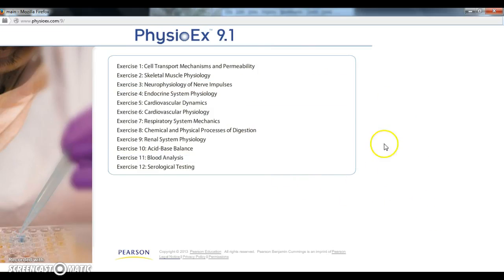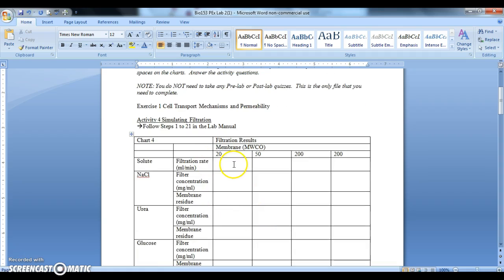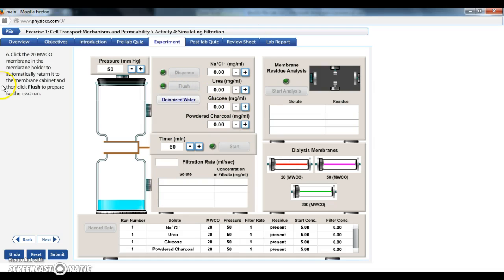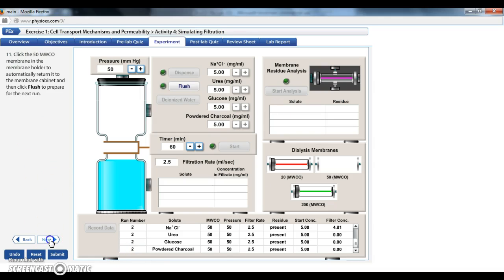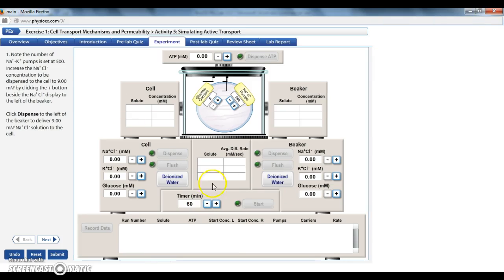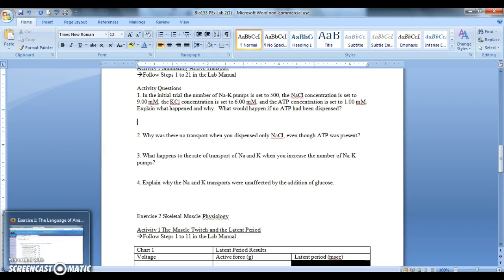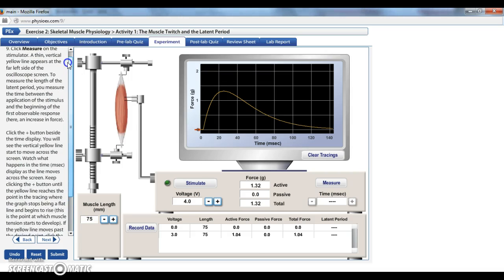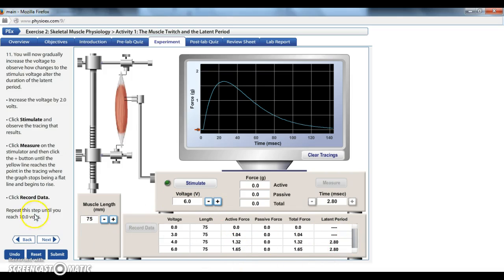PhysioEx Lab 2